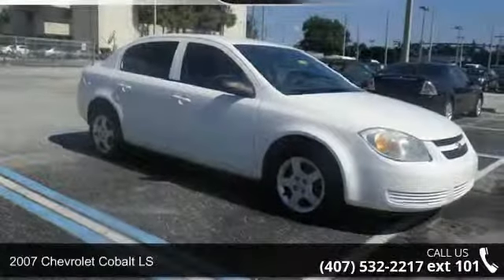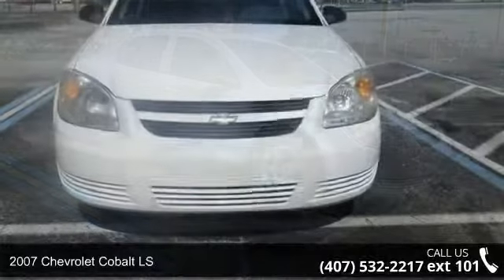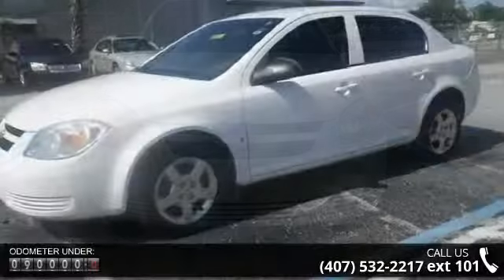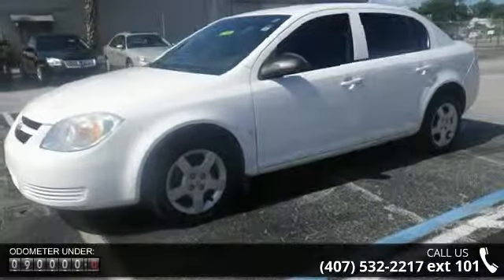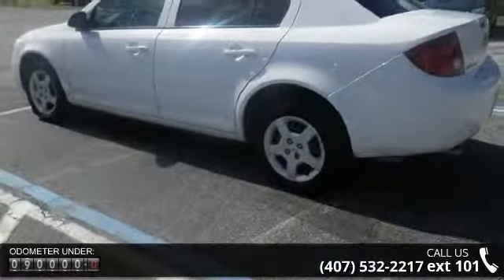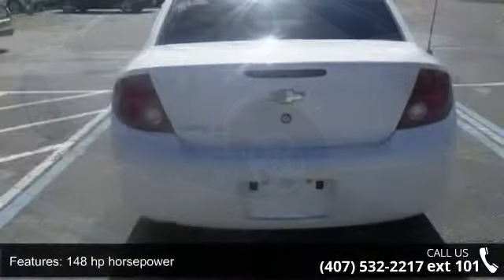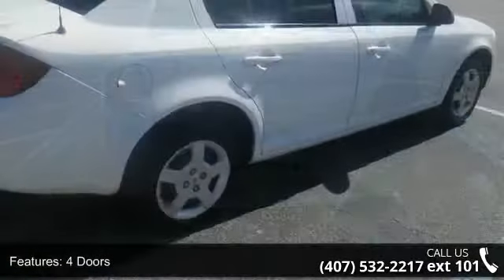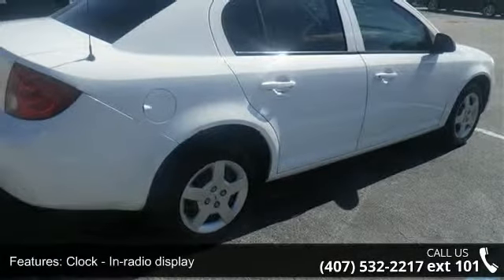2007 Chevrolet Cobalt LS - Orlando KIA West - Orlando, FL...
Orlando Kia West is proud to offer the fresh start program for customers who do not currently qualify for traditional financing.  Our focus is to provide customers with the financial break needed to get you or someone you know into the vehicle you want to drive. Low credit scores have become common in today's economy, that is why Orlando Kia West has started a program specifically designed to help customers who may have been a victim of past economic hard times.